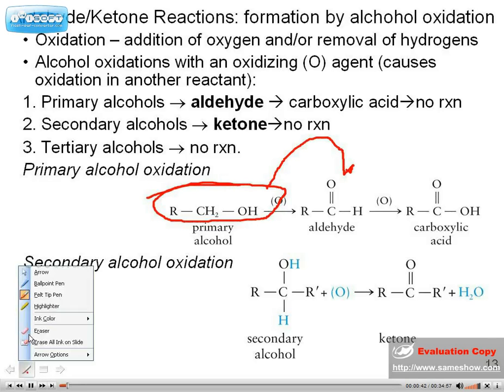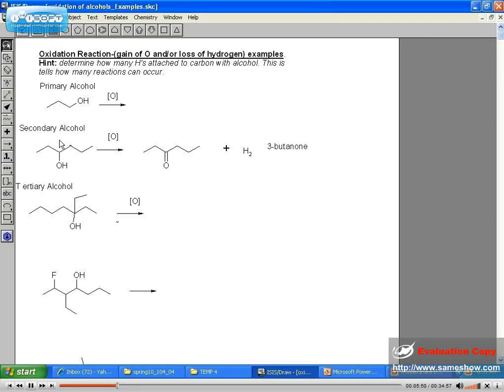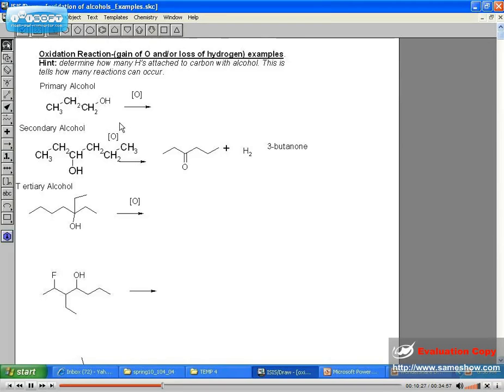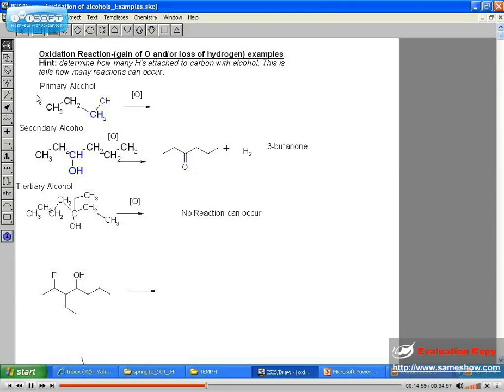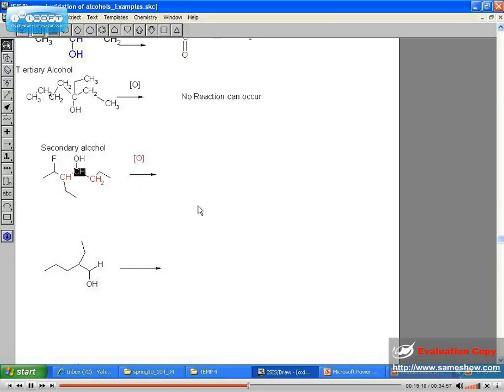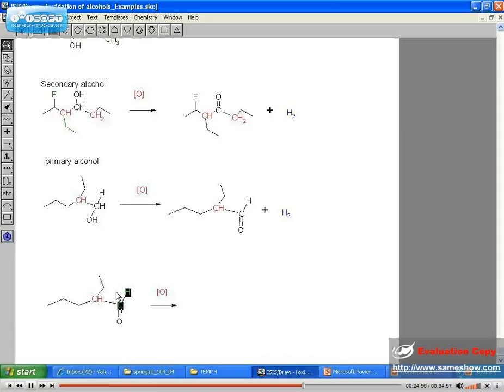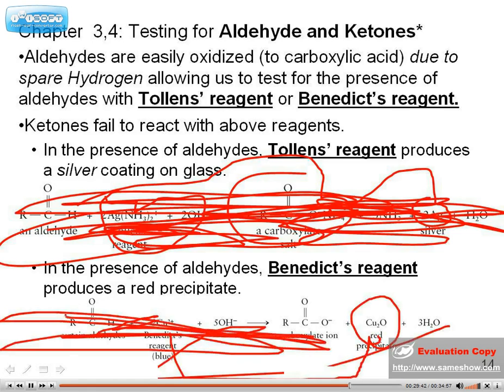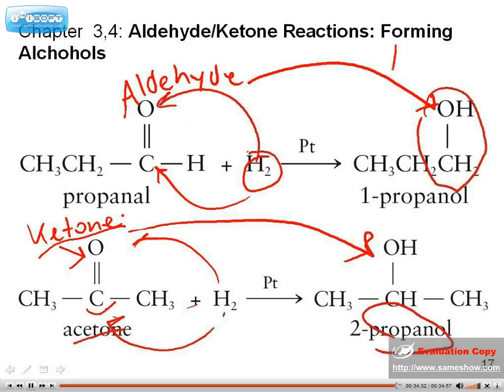Ch 3 4 Part 2 commentary B 1